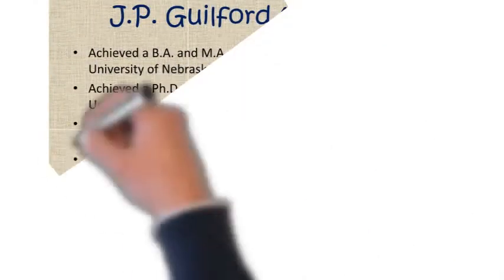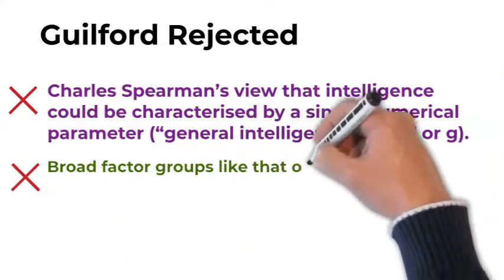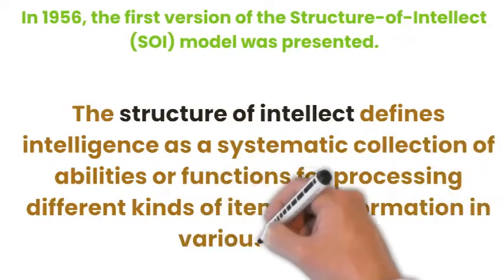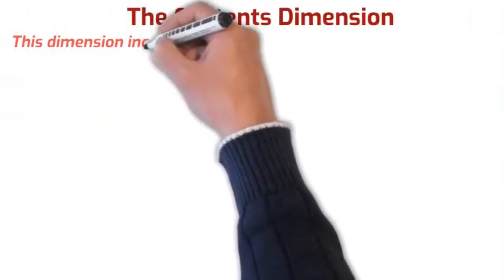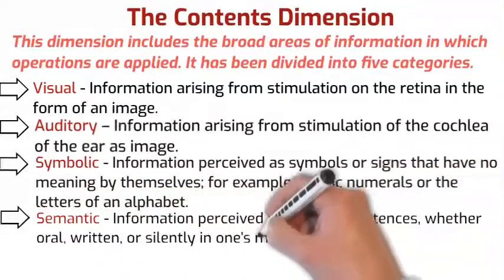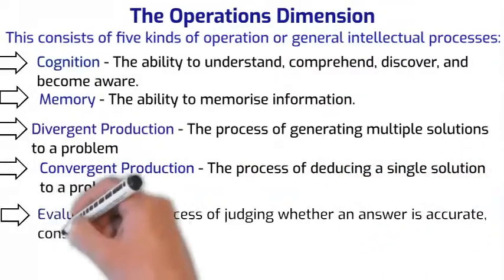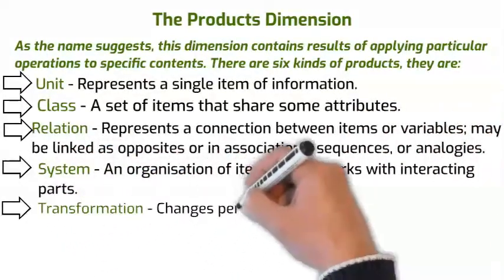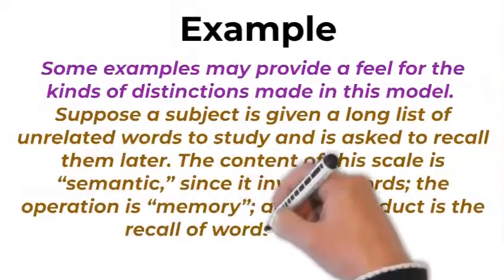GUILFORD’S STRUCTURE-OF-INTELLECT THEORY. For B.Ed, OTET, OSSTET, CTET, TRT, KVS, NVS, UGC-NET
There are two distinct approaches to understand the nature of intelligence. The proponents of the first approach viewed intelligence as a single entity and developed their theories that take into account the biological reasons for intelligence. They view neural processing speed as the root of intelligence as such their theory has an effective causal explanation. The proponents of the second notion believed that intelligence is not a single or unitary ability, rather there are several intelligences. As for multiple intelligences, there are many theorists in that school of thought as well. Some of the theories presented by the proponents of multiple intelligences are excessive and have too many constructs to account for the explanation of intelligence. Guilford’s Structure-of-Intellect (SOI) Model is such a multiple intelligences theory.

In 1956, the first version of the Structure-of-Intellect (SOI) model was presented.
The structure of intellect defines intelligence as a systematic collection of abilities or functions for processing different kinds of items of information in various ways. Originally the SOI model included four types of mental contents dimension (figural, symbolic, semantic, and behavioural), five types of operations dimension (cognition, memory, evaluation, convergent production and divergent production), and six types of products dimension (units, classes, relations, systems, transformations, and implications), thus resulting in 120 factors, with over 100 having been empirically verified. This model is represented as a cube with each of the three dimensions occupying one side. Many of the abilities are believed to be correlated with each other. The model also suggests where new abilities may be discovered based on existing abilities.
Subsequently, Guilford (1977) modified his model and divided figural factor of the content dimension into visual and auditory factors, thus making five types of the contents dimension, instead of the original four types. In the modified version the number of cells became 150 (5 contents × 5 Operations × 6 Products= 150 cells). The definition given by Guilford for each of these is too lengthy to present here; they will be described very briefly.